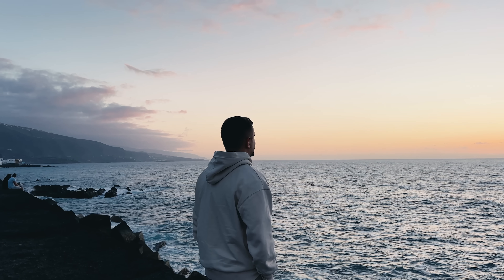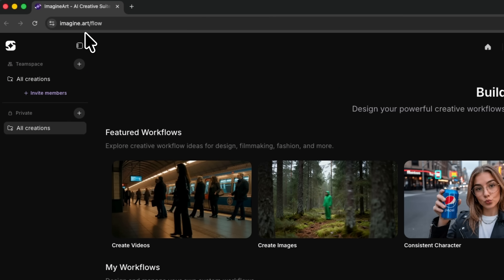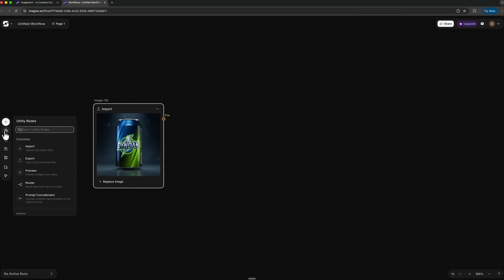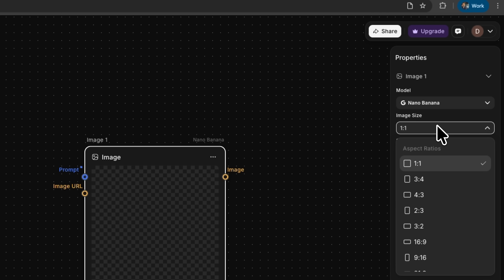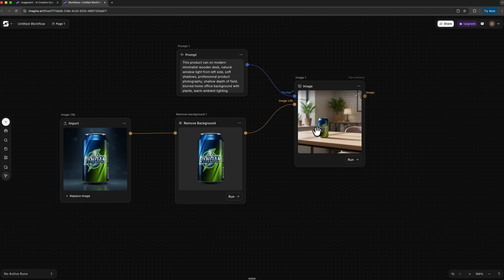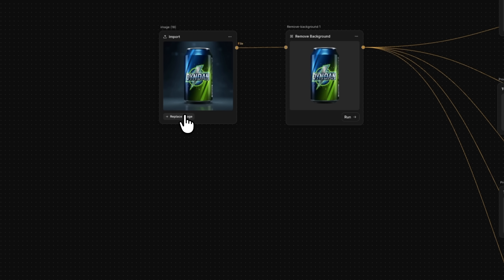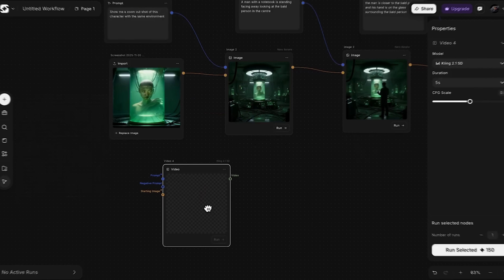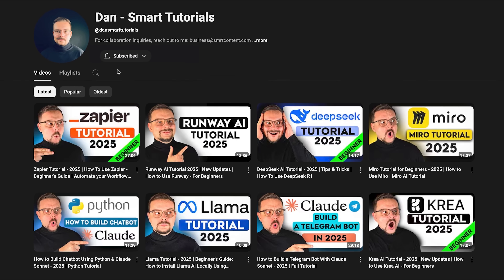How to Create Product Photos using AI With ImagineArt - 2025 (Step-by-Step Tutorial)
Learn how to use the new Flow feature in this ImagineArt Tutorial to Create Product Photos using AI. In just minutes, turn a single photo into a reusable workflow for generating high-quality, realistic product images. Discover how automation can save time and money while delivering consistent results. Ideal for online sellers and content creators looking to scale their visuals effortlessly.

⏱️CHAPTERS:
0:00 ImagineArt
0:50 How to Create Product Photos using AI
5:09 Final Thoughts